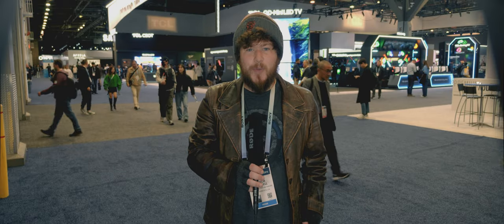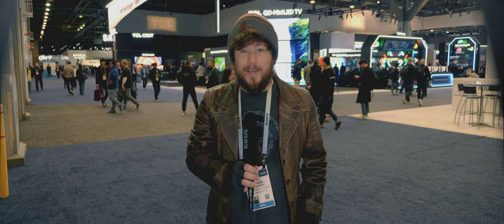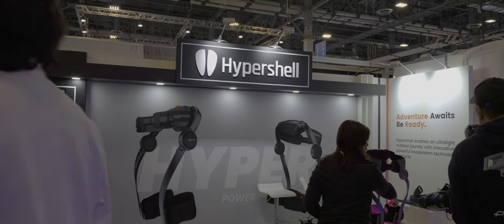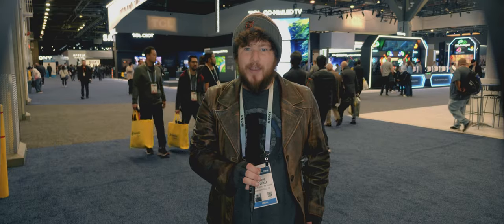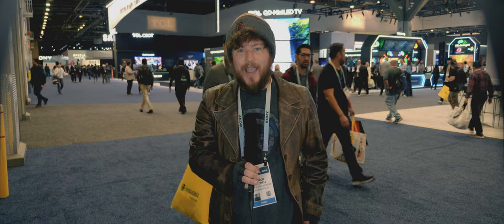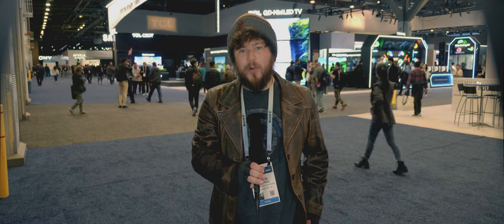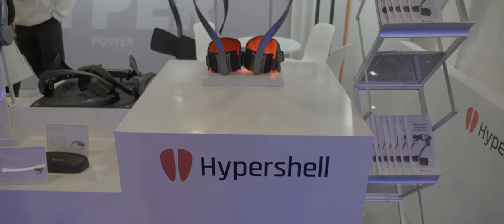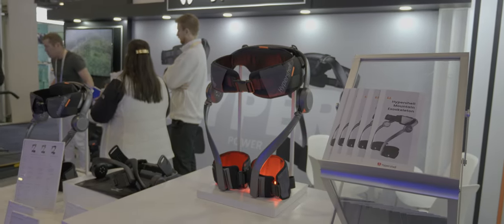Hypershell Exo-Skeleton: Robotic Power for Consumers (CES 2024)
With so many exo-skeletons developed for either military or medical professions, Hypershell set out to design one for consumers that can assist with causal walking, hiking, or running throughout your day. I got to try it myself and talk with Branden Brewer about their latest product at CES 2024.